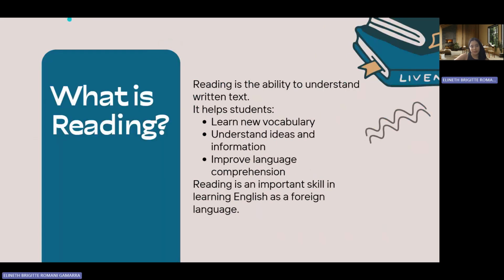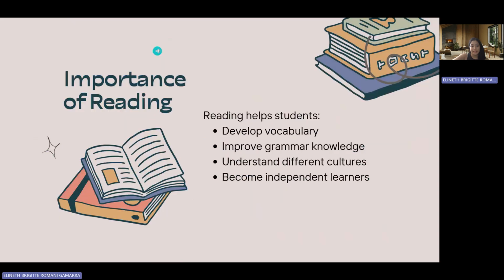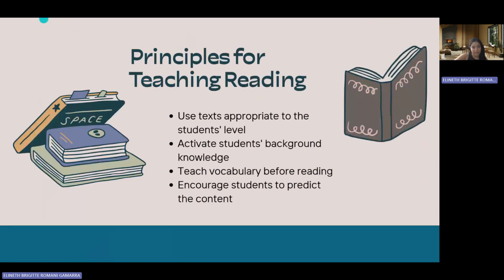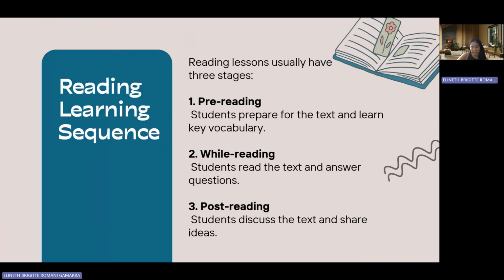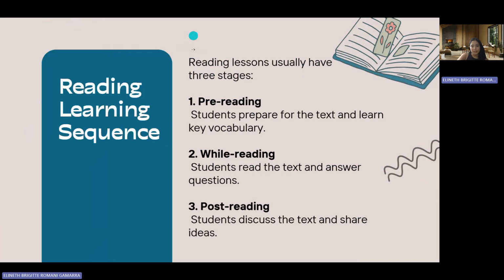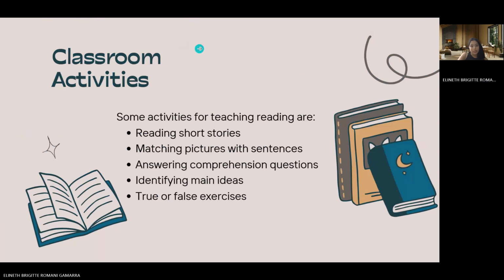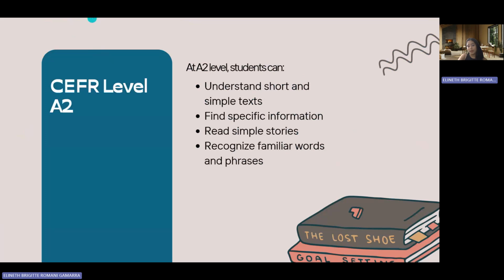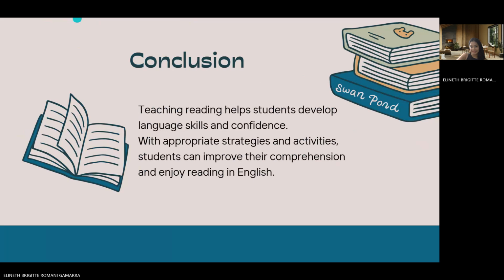PHASE 2- READING